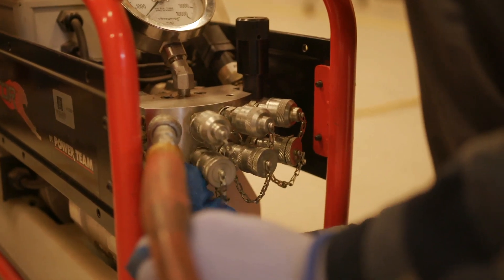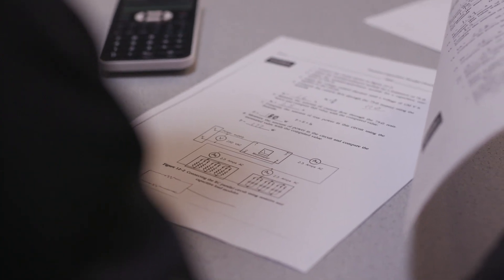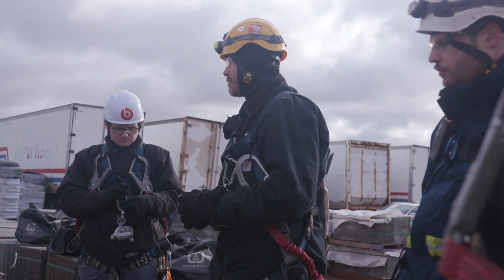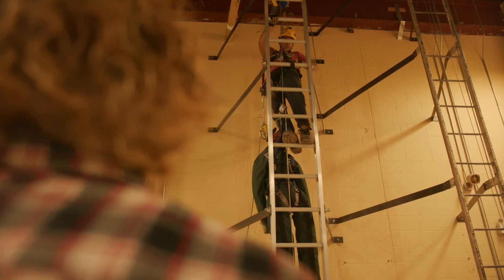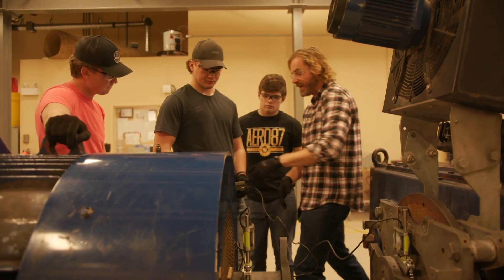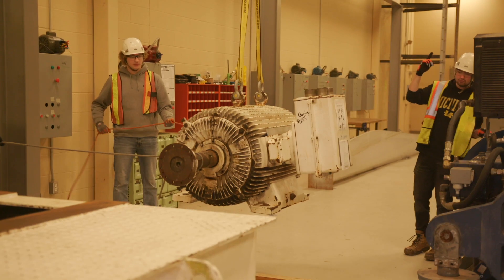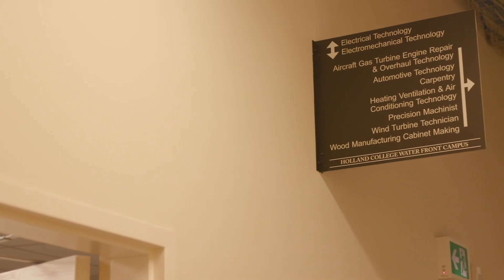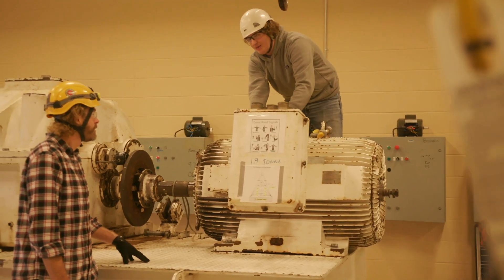Wind Turbine Technician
The one-year Wind Turbine Technology program prepares you for the varied demands of the wind energy industry. Courses in math and physics reinforce your understanding of the mechanical and electrical systems on the turbine and hydraulic systems you will maintain.